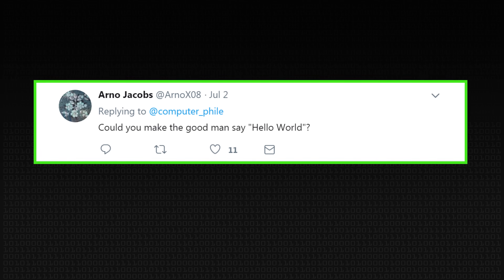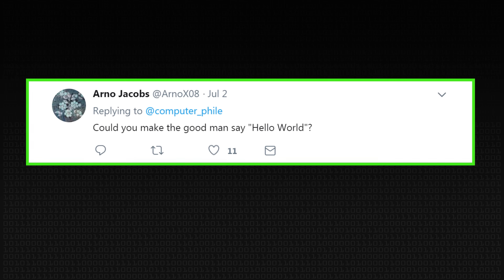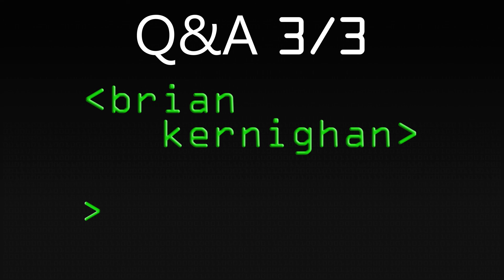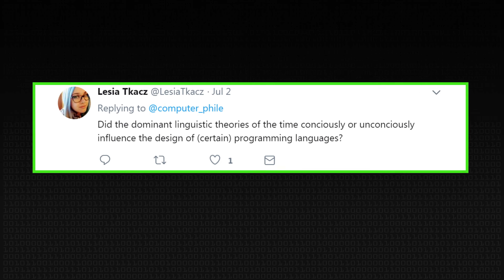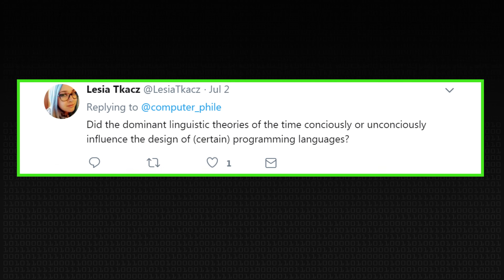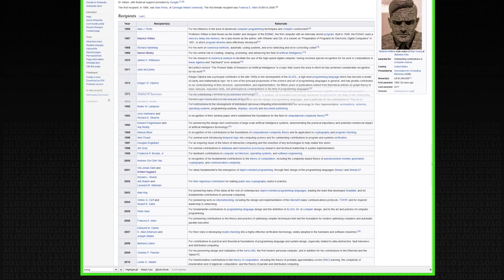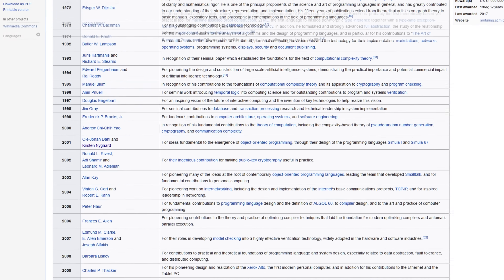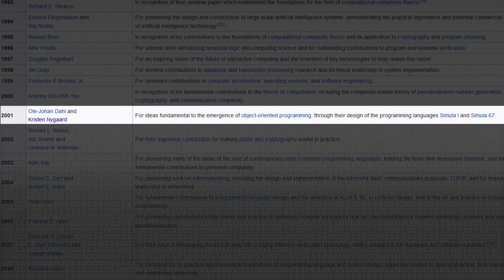Brian Kernighan Q&A 3/3 - Computerphile